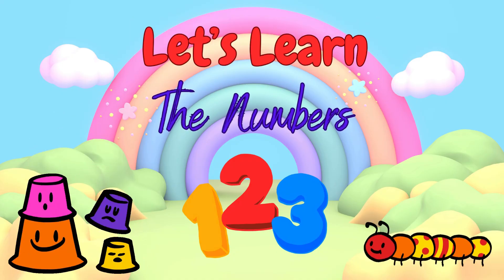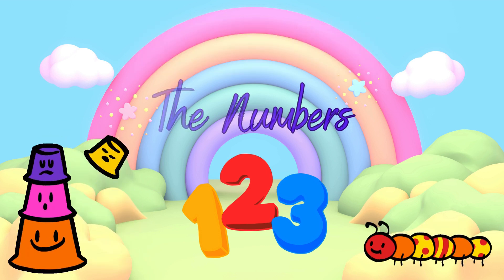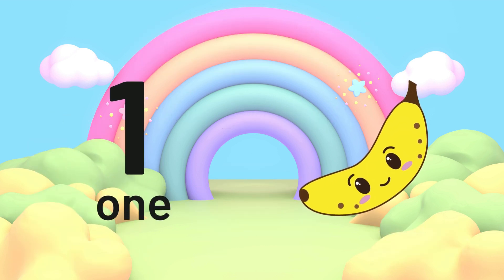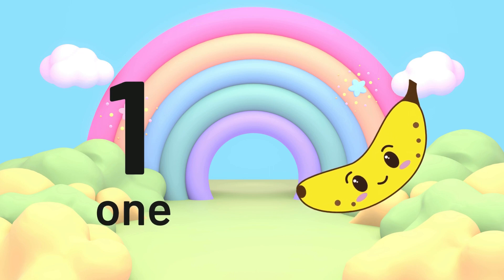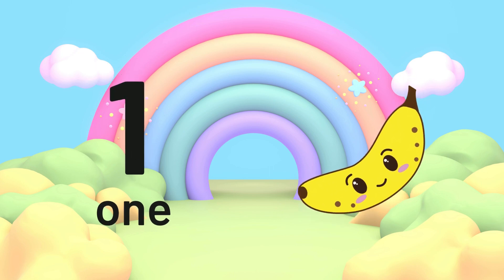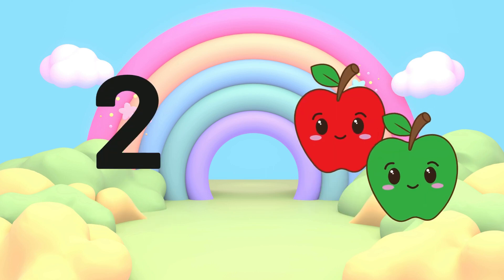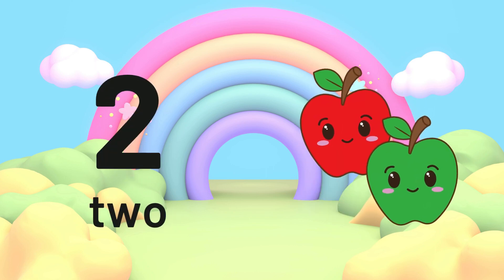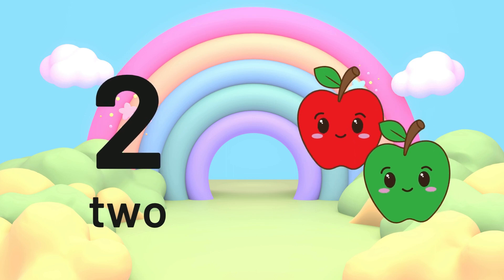Counting 1 to 10 | number song for toddlers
Numbers Song Learn English Numbers Song
learn numbers for children 1 to 10

Counting song with numbers 1-10 lyrics:

Let’s Learn the Numbers
1,  One 1,  1 Banana
2,  Two 2,  2 Apples
3,  Three 3,  3 Peaches
4,  Four 4 ,  4 Pears
5,  Five 5,  5 Oranges
6,  Six 6,  6 Pomegranates
7,  Seven 7,  7 Lemons
8,  Eight 8,  8 Dragon Fruits
9,  Nine 9,  9 Grapes
10,  Ten 10,  10 Strawberries

This video is a kids cartoon which will help them learn Numbers & Animal Names with the help of everyday objects. Visuals in the form of colorful cartoons is a treat for the kids. Toddlers & babies love colors hence we have used colourful balls to create this entertaining video for children. We produce very simple and fun loving straight forward videos for children & kids so that learning becomes easy. Our 3D & 2D animated videos have lots of colours so that kids get engrossed and learn from the educational videos we produce. We also use sounds for comic effects accompanied with background music which again makes the video more interesting for kids. Parents, teachers, kindergarten schools, preschools, Montessori going toddlers, babies, kids and children will surely enjoy the elearning baby videos that we have created.

Our collection of Nursery Rhyme Songs, Children Songs, Kids Songs, Baby Songs, Nursery Songs, ABC Songs will surely help your kids learn quick with entertainment and good music. Preschool & Kindergarten School Teachers can show our channel which has 3D animation videos to toddlers & babies to teach them basics like ABCD Songs & rhymes. Making learning & education fun is our passion. Hope you like the content we create. Loads of Love – Teddy & Timmy Edutainment – Education & Kids Songs.

baby, baby song, abc, todlers, kids, jiggle land, abc song, nursery rhymes.